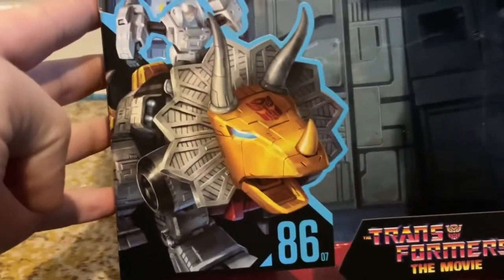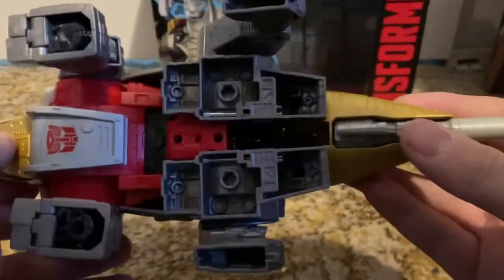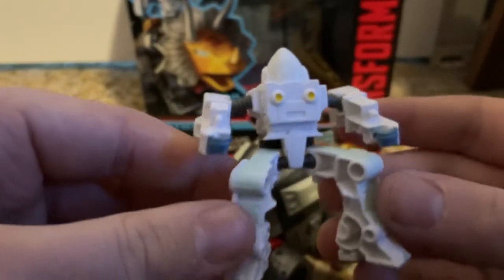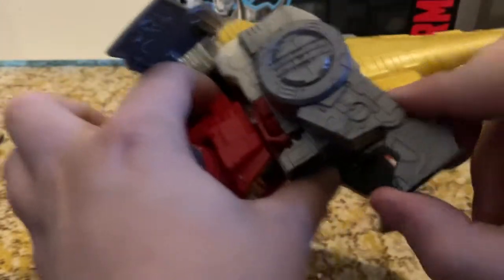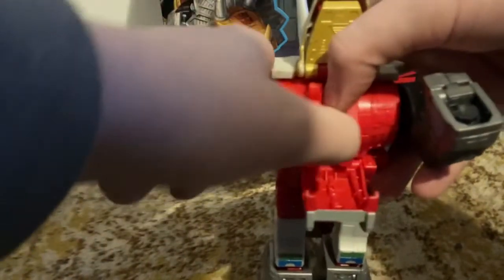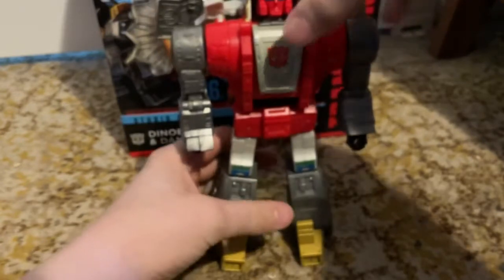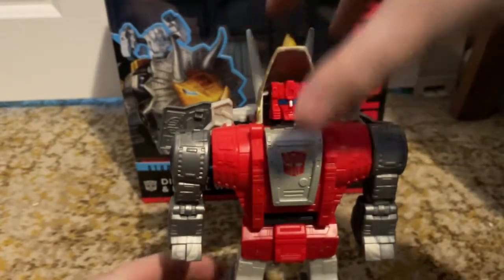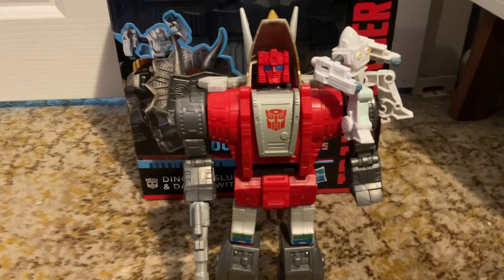Transformers Studio series Leader Class Slug review